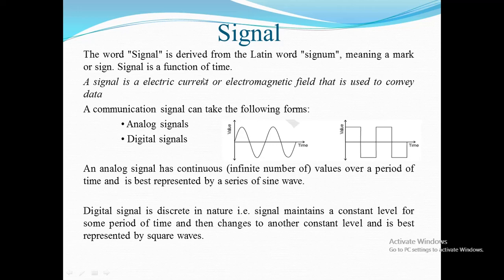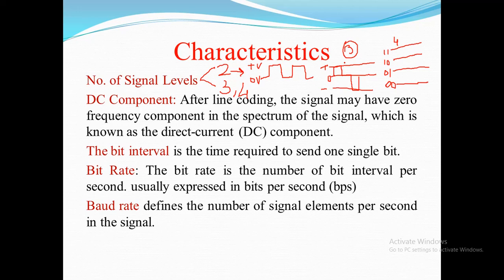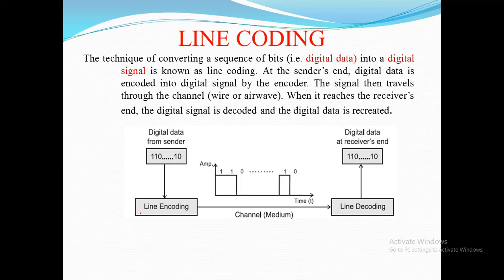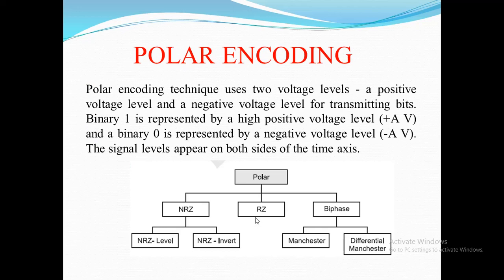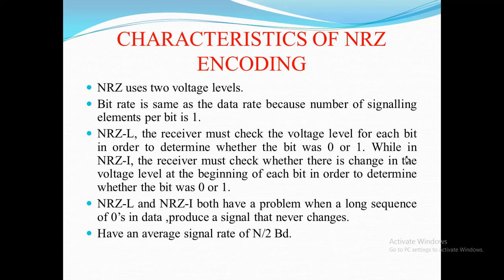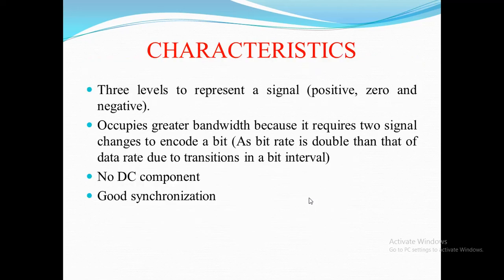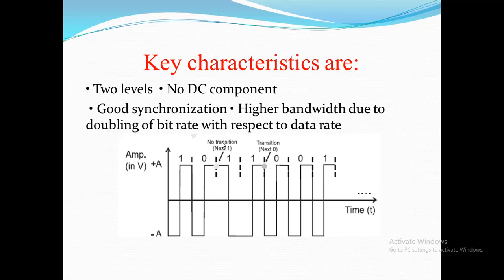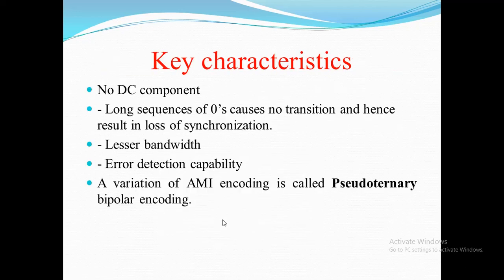CN8:Line Coding Techniques